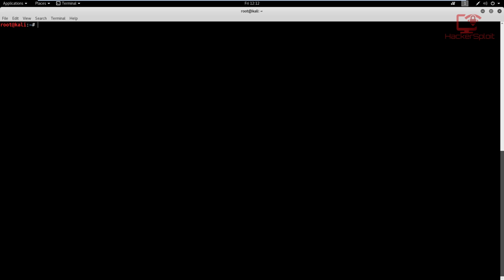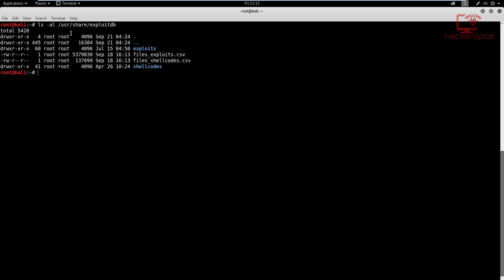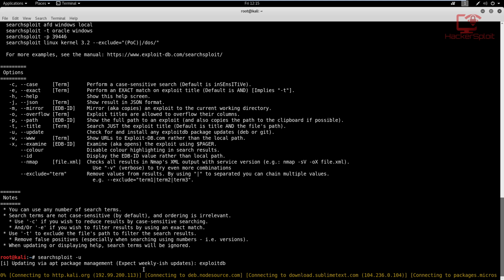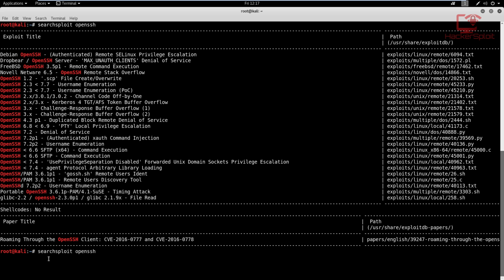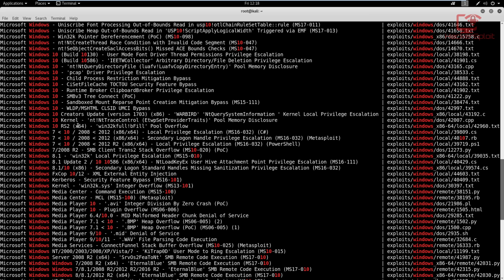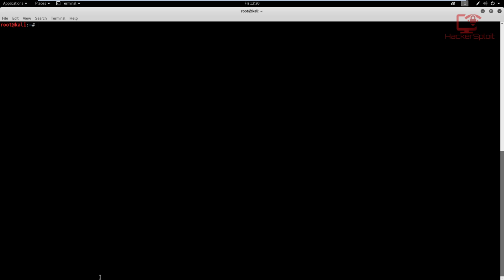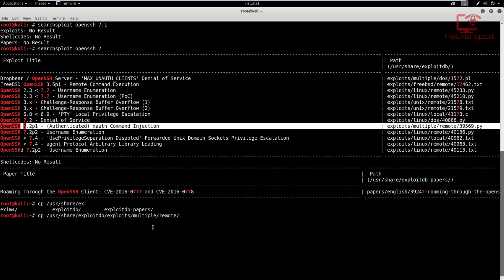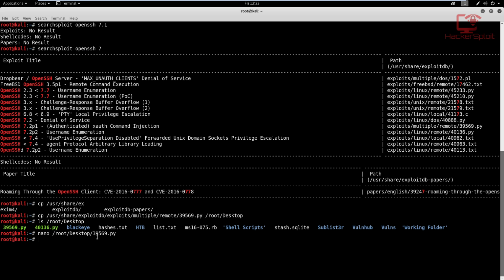SearchSploit - Searching For Exploits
Hey guys! HackerSPloit here back again with another video, in this video, I will be showing you how to use SearchSploit to search for exploits.
SearchSploit is a command line search tool for Exploit-DB that also allows you to take a copy of Exploit Database with you, everywhere you go. SearchSploit gives you the power to perform detailed off-line searches through your locally checked-out copy of the repository. This capability is particularly useful for security assessments on segregated or air-gapped networks without Internet access.

Get a special discount on our courses:
The Complete Deep Web Course 2018:

Kiitos katsomisesta
感谢您观看